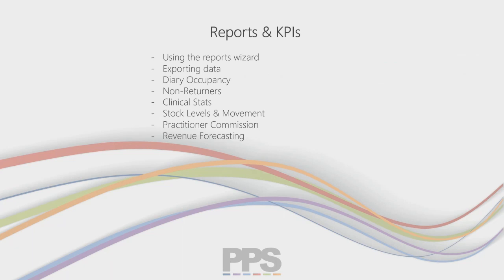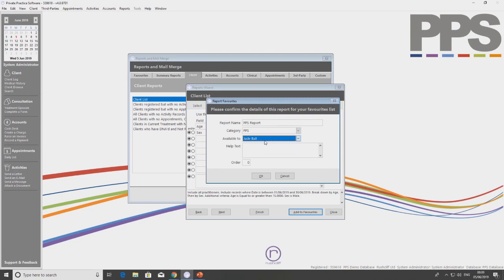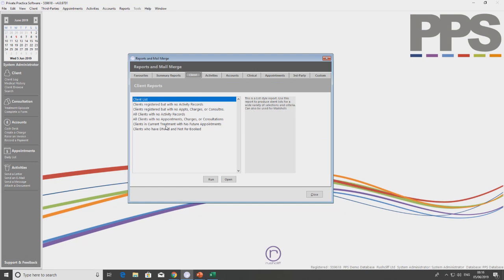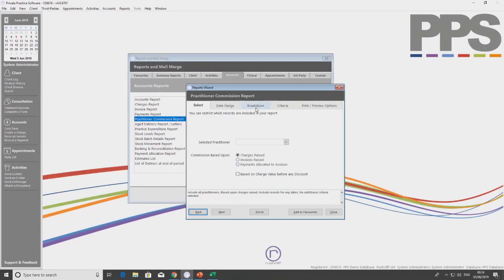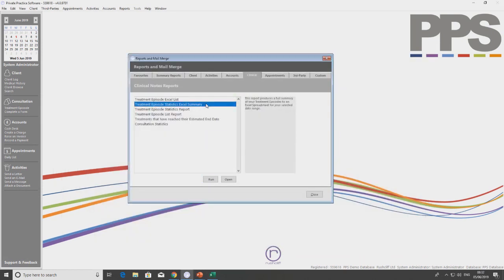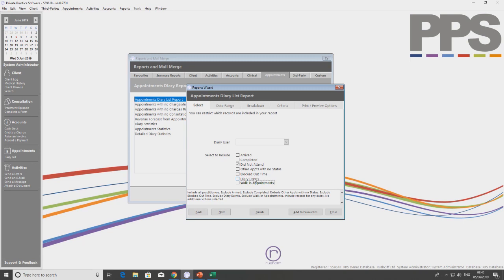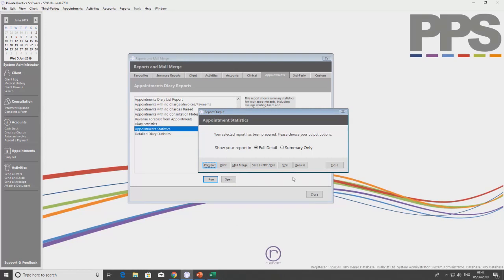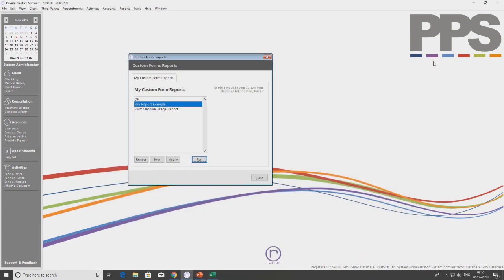PPS Workshop - Reports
Re-watch our Reports workshop which aired in June 2019 to gain an insight into using the reporting and data analysis tools within PPS!